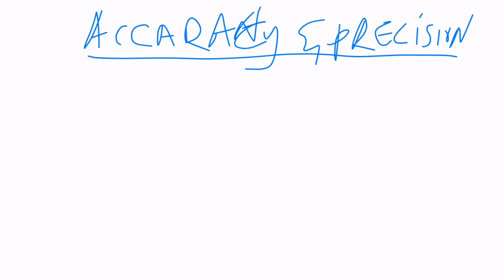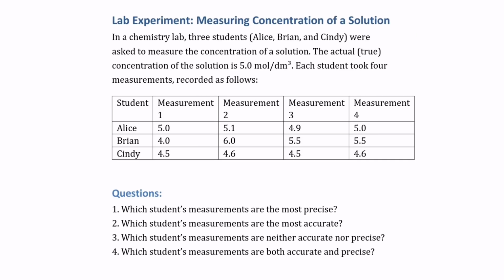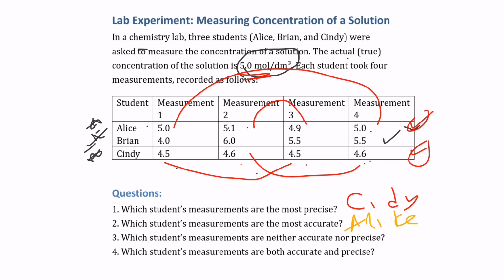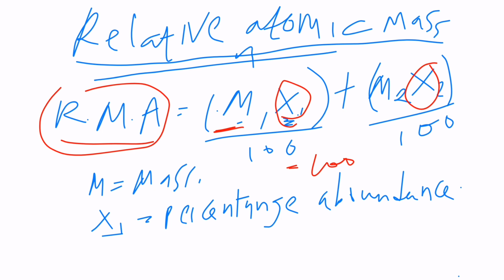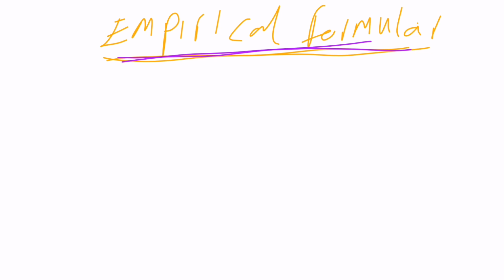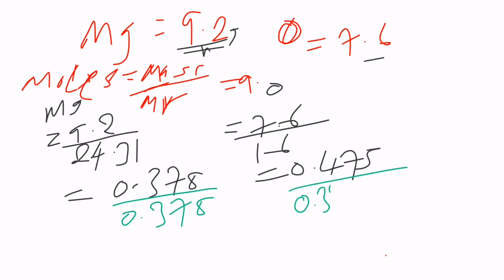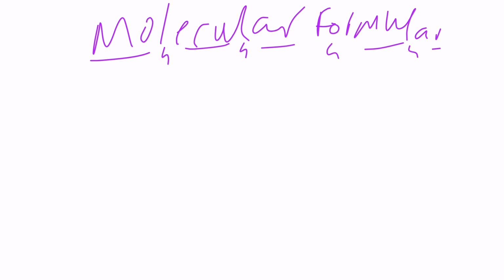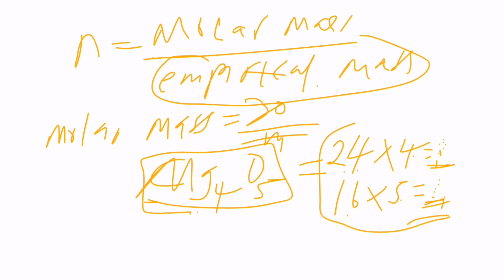Chemistry Exam Revision 1